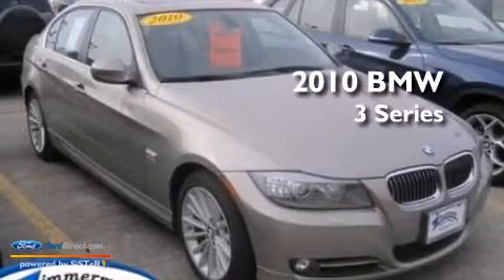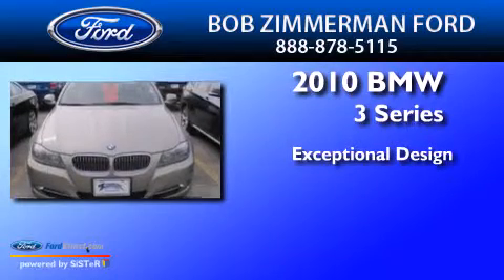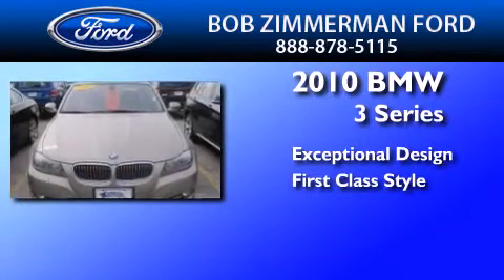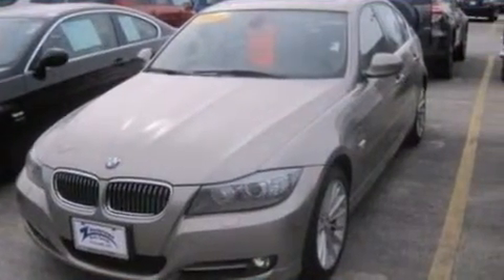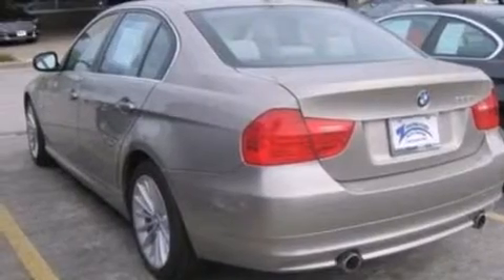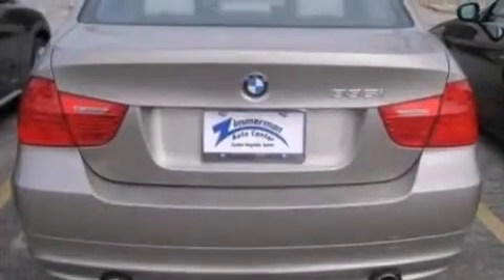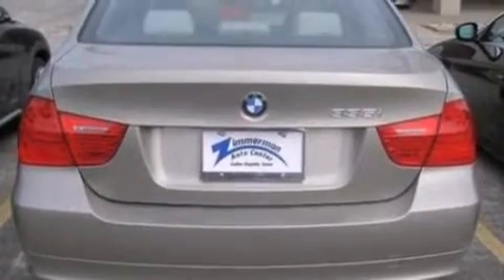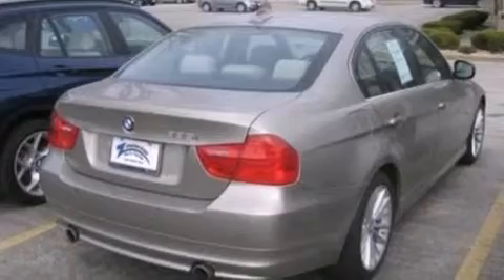2010 BMW 335I XDRIVE Cedar Rapids IA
We have been honored to serve the Cedar Rapids IA area , we promise that your experience at our dealership will exceed your expectations ! Year : 2010 Make : BMW Model : 335I Engine : 3.0L I6 24V GDI DOHC TWIN TURBO Exterior : GRAY Miles : 32,289 Interior : WHITE Stock : 20052 Bob Zimmerman Ford Inc. First Ave S E Cedar Rapids , IA 52402